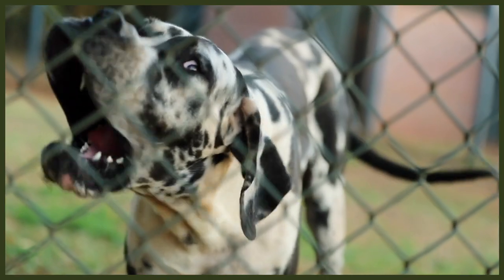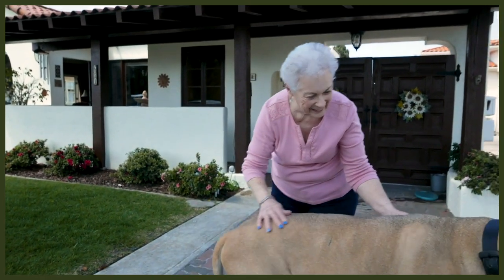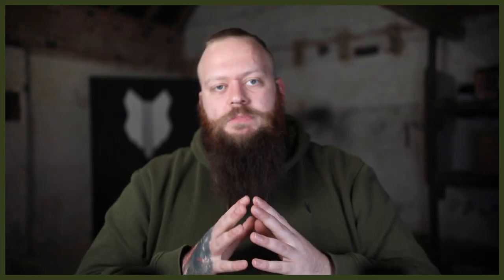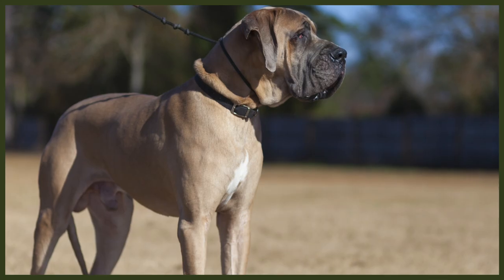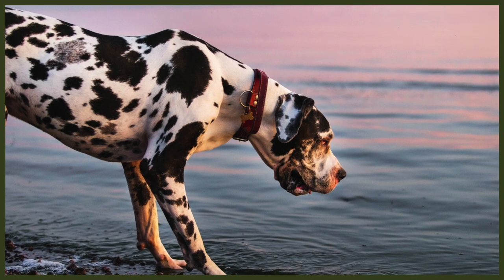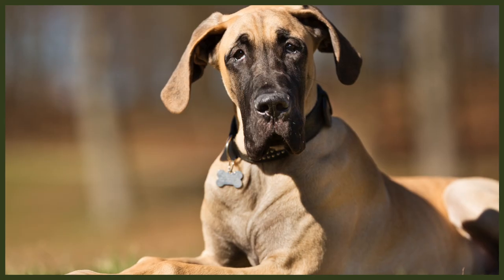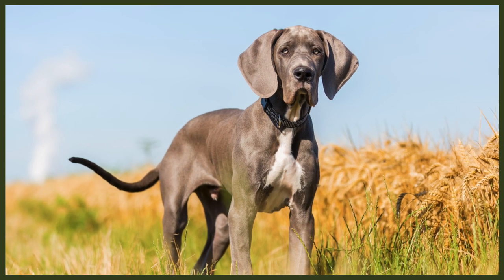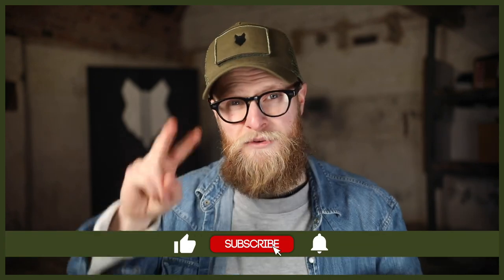Where Should My GREAT DANE PUPPY Sleep?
Where Should My GREAT DANE PUPPY Sleep? Deciding the place you puppy sleeps at night might be something you have not thought about but it can be incredibly helpful especially for their training and routine.

OUR PRODUCTS:
Fenrir Ragnar Harness